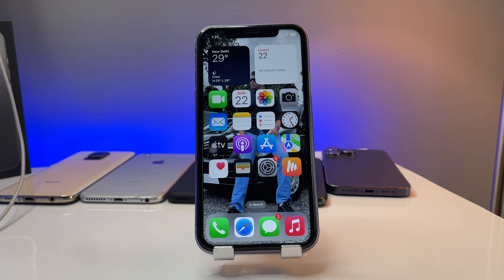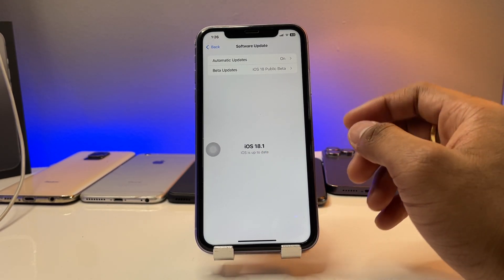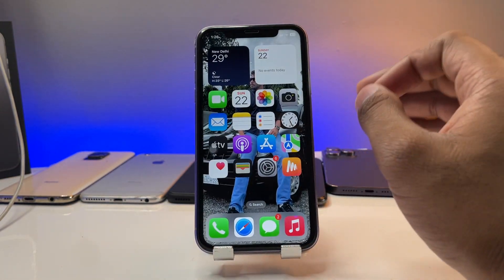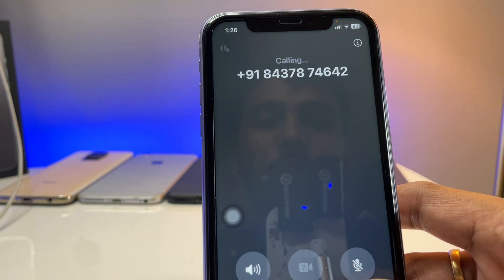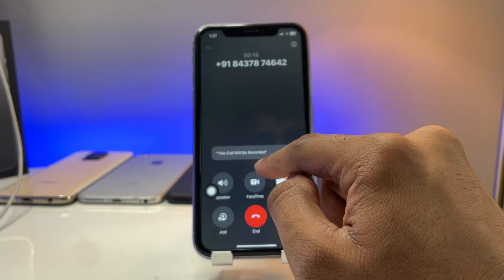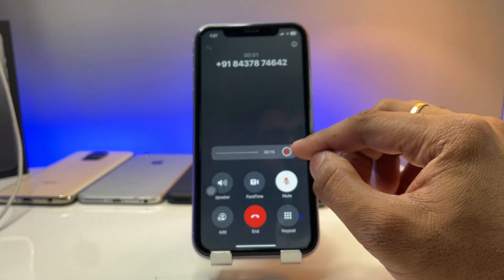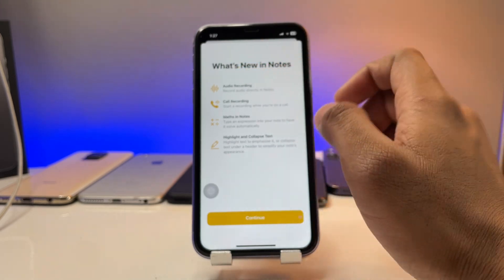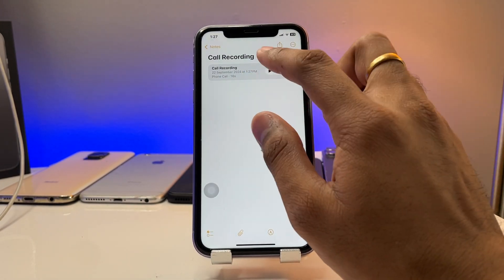Enable Call Recording Feature in any iPhone || Get Call Recording in iPhone 11